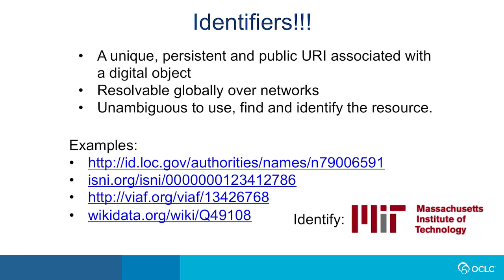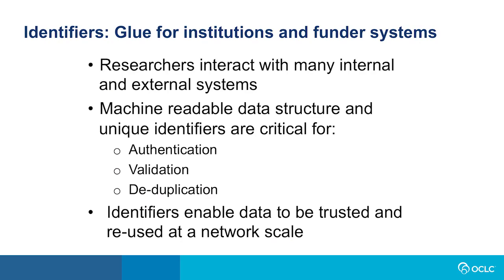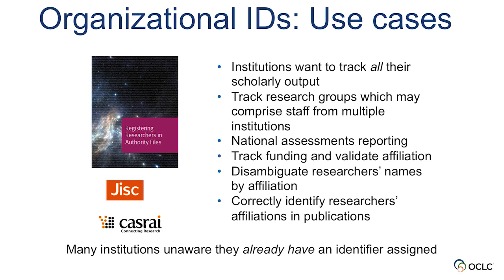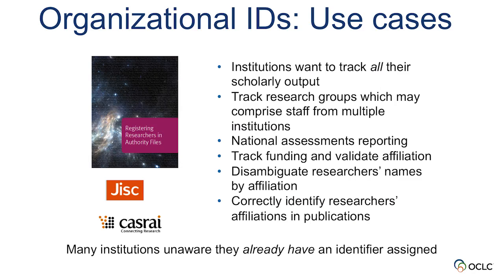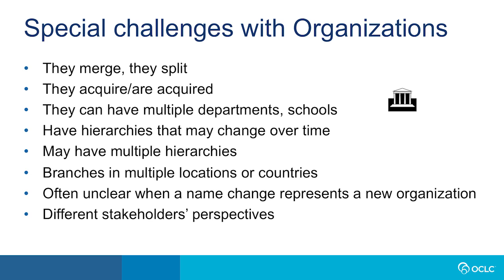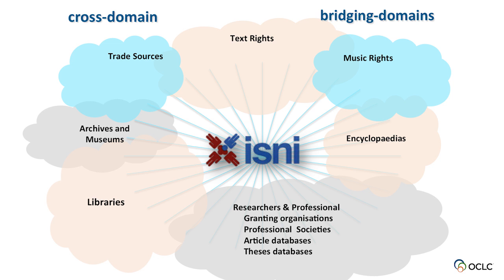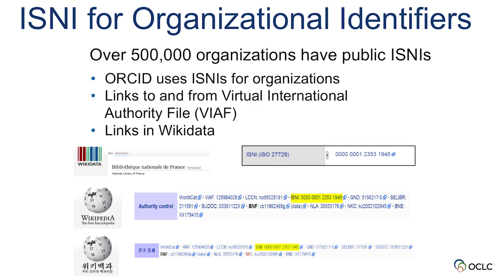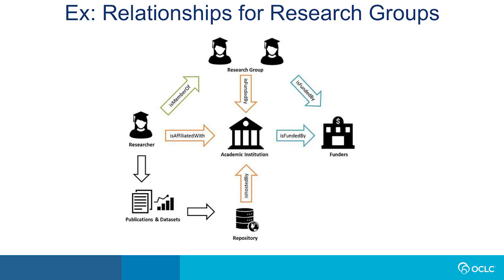OCLC Research Update at ALA Midwinter 2016: Working on Organizational Identifiers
This is a recording of “The OCLC Research Update” presentation that Karen Smith-Yoshimura, OCLC Research gave at ALA Midwinter on 11 January 2016. Download the slides and learn more about this event